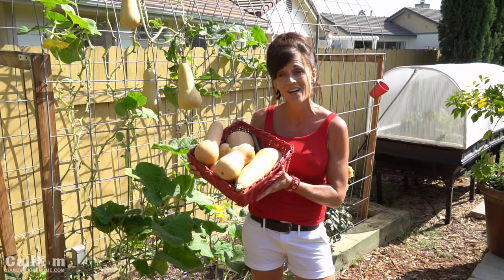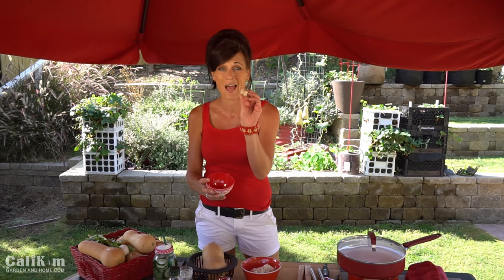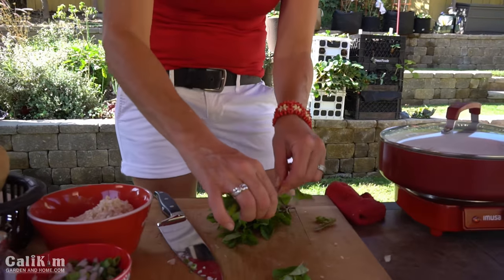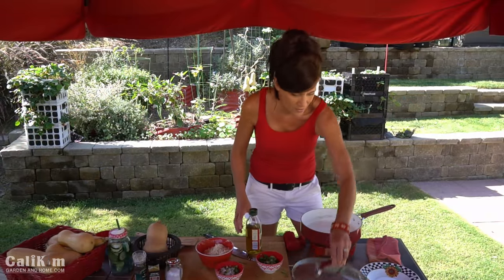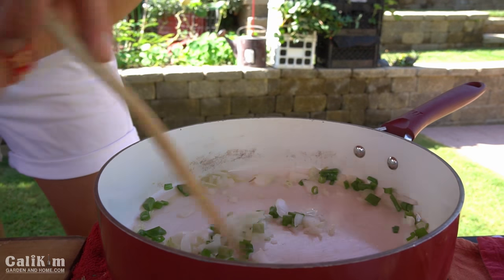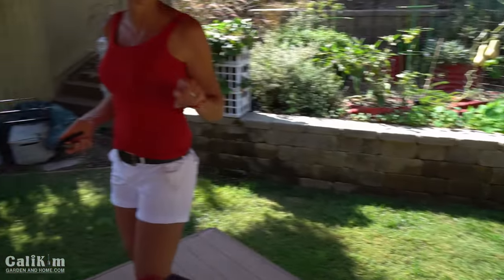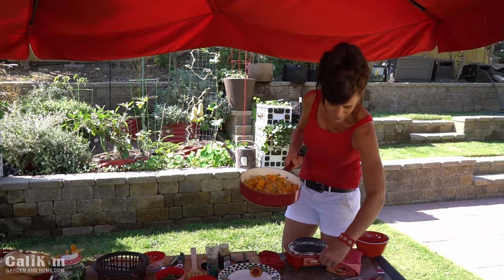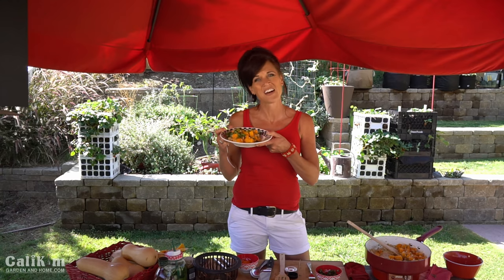Butternut Squash Rice with Basil and Rosemary - Bringing the Kitchen to the Garden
Butternut squash rice with basil and rosemary - bringing the kitchen right into the garden with this fresh, delicious, quick and simple garden to table recipe.

Supplies used for this project:
1.  Hot Plate
2.  Saucepan
3.  Tomato knife
4.  Chef’s knife
5.  Garlic Mincer